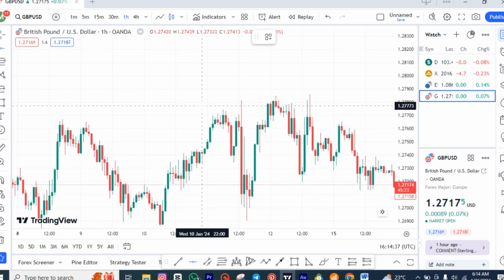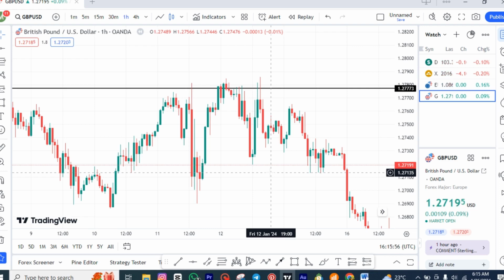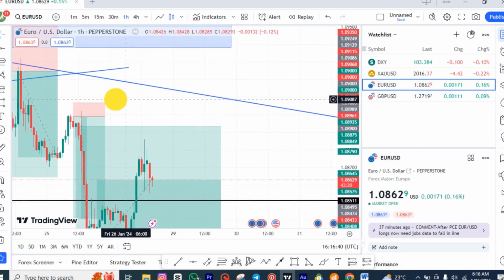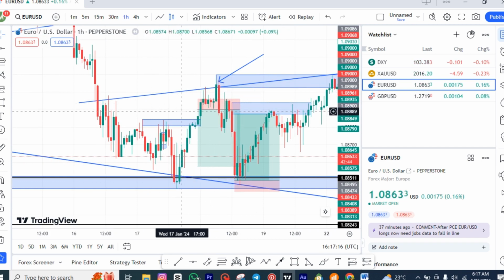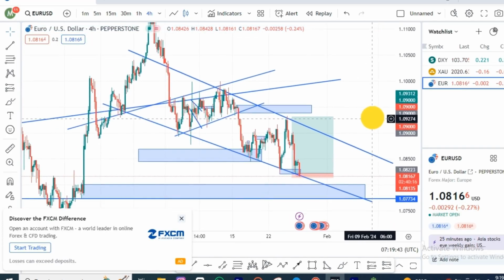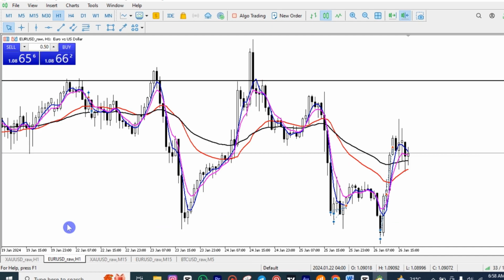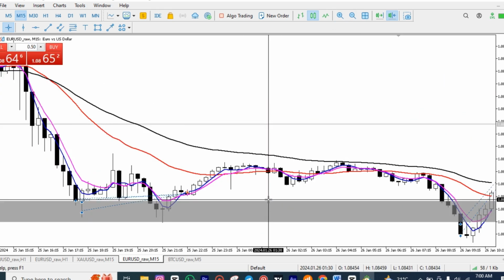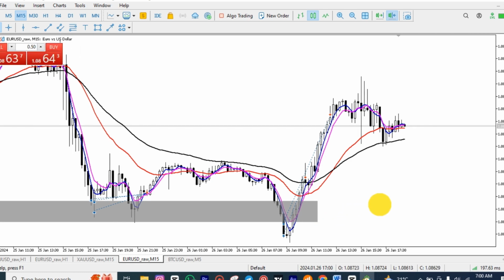Stop loss Hunting in Forex trading *Trading Secret Revealed*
Welcome to LOGIC TRADER! 👋 In this eye-opening video, we dive deep into the world of trading, specifically addressing the common pitfalls that contribute to the staggering statistic: 95% of traders lose money.

🔍 Understanding Stop-Loss Hunting: The Key to Trading Success

Ever wondered why most traders struggle while a select few thrive? We explore the strategy of entering positions strategically, revealing the crucial aspect of placing trades in areas where the majority set their stop-losses. Join us as we decode the mystery behind market dynamics and unveil the art of stop-loss hunting.

📉 Liquidity Collection: A Trader's Hidden Weapon

Markets are dynamic ecosystems, and understanding how liquidity is collected below support and resistance lines can give you a significant edge. Discover the nuances of market behavior and how you can leverage this knowledge to make informed trading decisions.

📚 Educate Yourself, Join the 5%:

Knowledge is power in the trading world. By being part of the 5% who profit consistently, you can break free from the common pitfalls that trap the majority.

🌐 Join Our Growing Community: Let's Thrive Together!

Share your thoughts, ask questions, and engage with fellow members who are committed to mastering the art of trading. Together, we can navigate the markets, learn, and grow our wealth.

Let's embark on this journey together towards financial freedom!
learn how to get funded at a cheap price in the industry